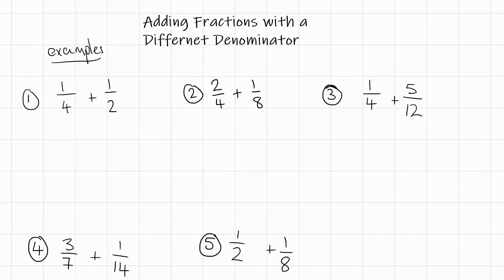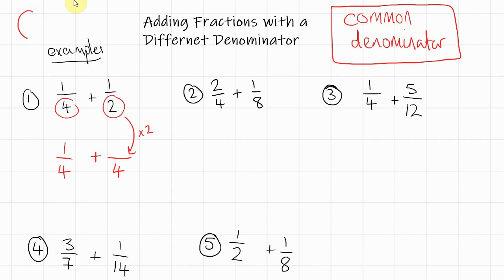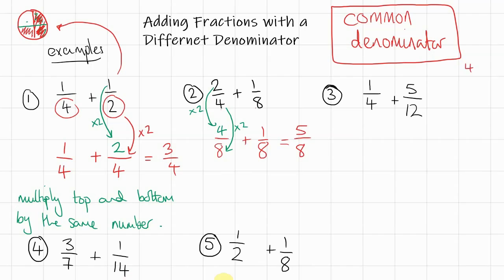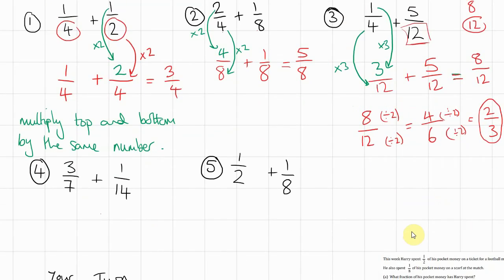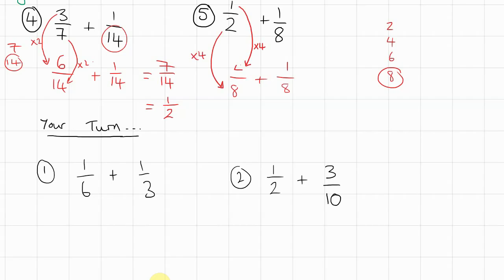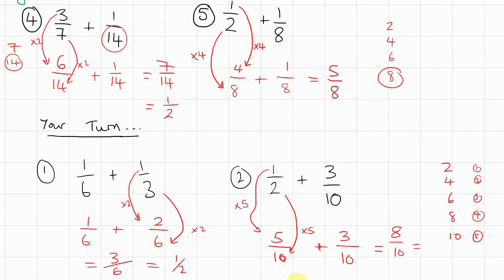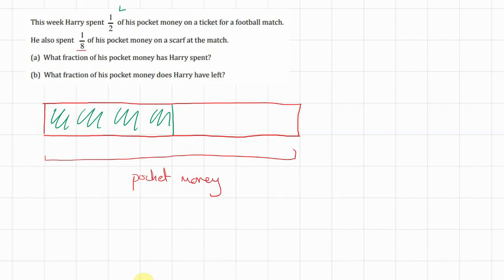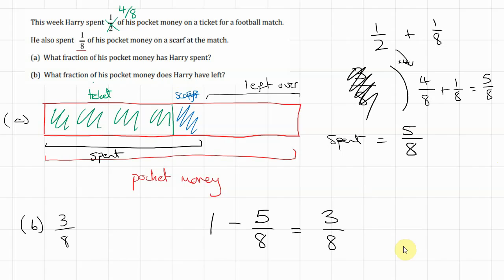Adding Fractions with Different Denominators